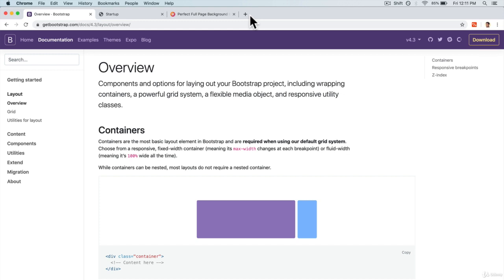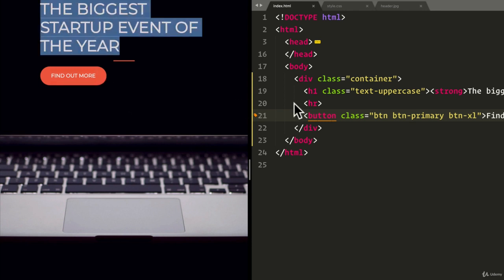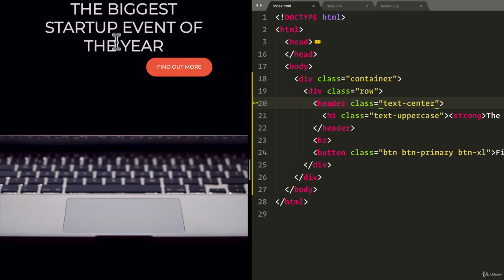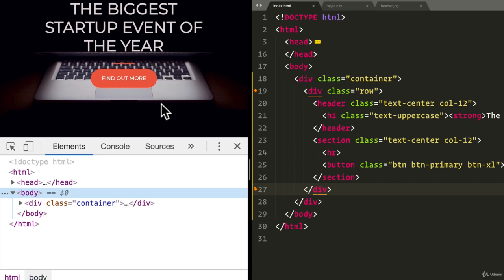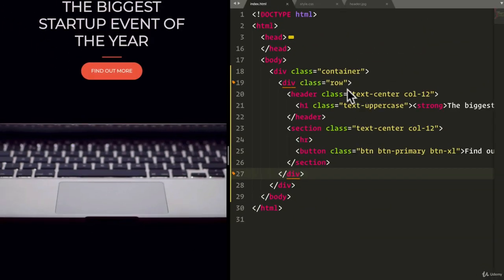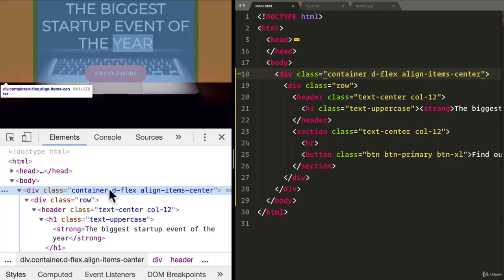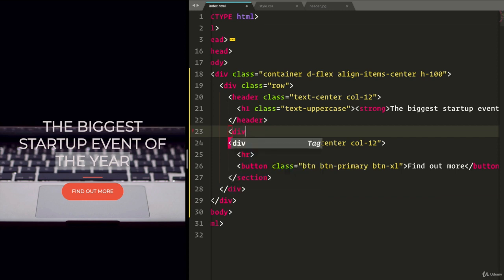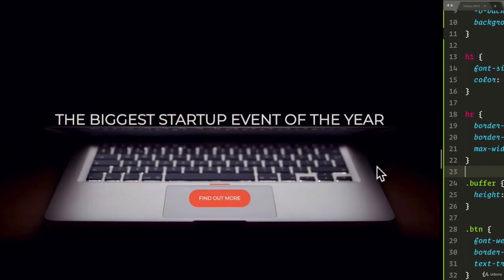8. Bootstrap (7-12)(3)